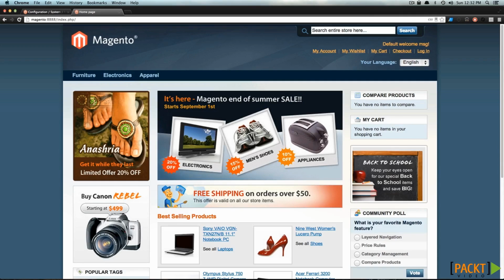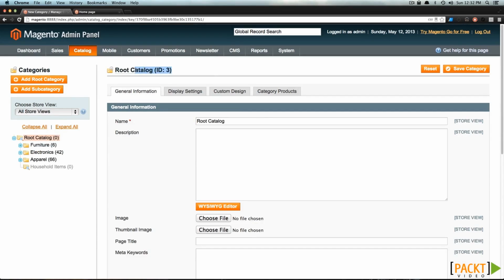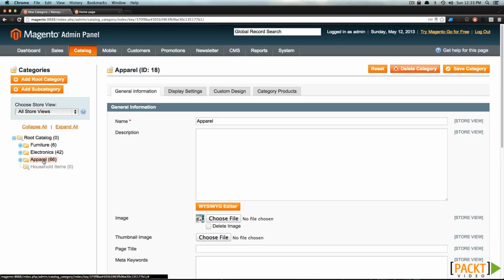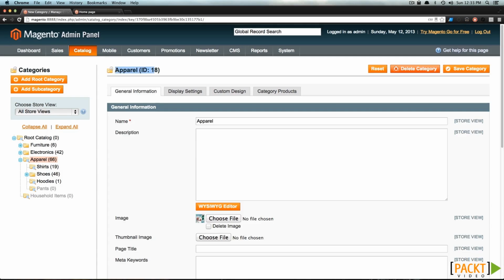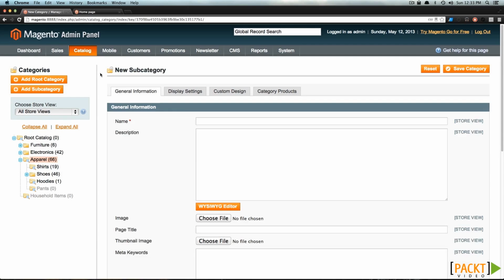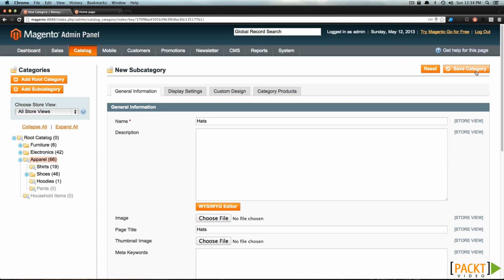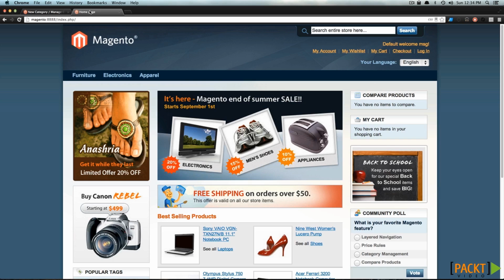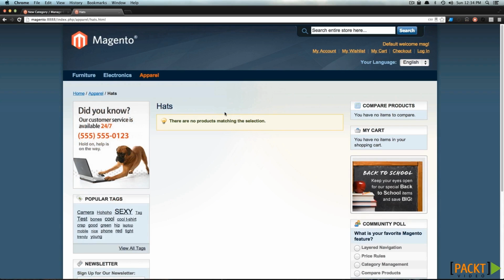Getting Started with Magento Tutorials: Creating Categories | packtpub.com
Categories for our products don't exist in a blank store. We need to create categories to add products to.
• Go to the categories page
• Click on add new category
• Add correct information and save the category